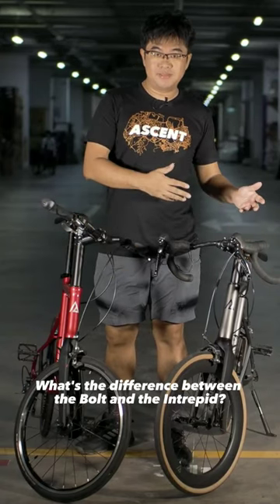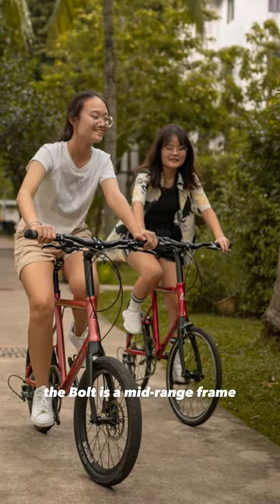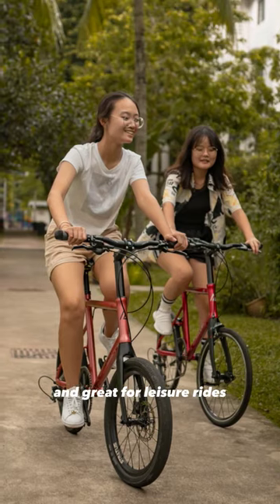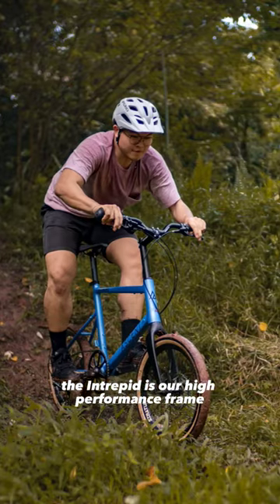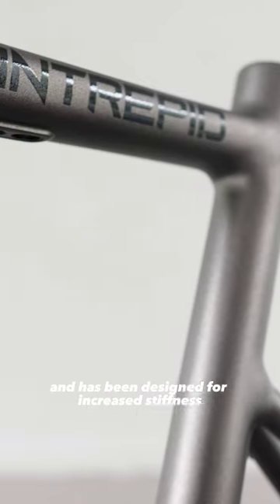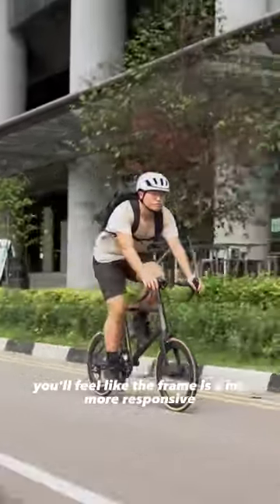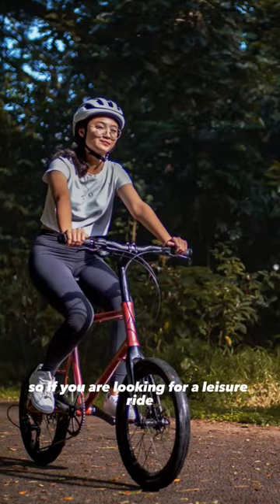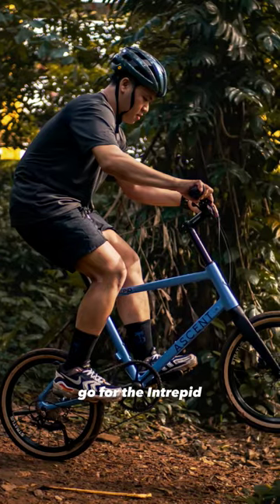BOLT AND INTREPID MINI VELOS: WHAT'S THE DIFFERENCE?